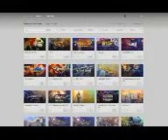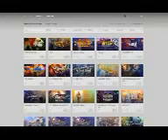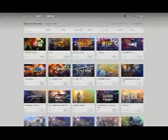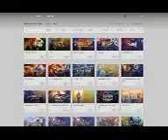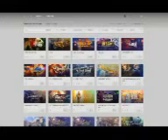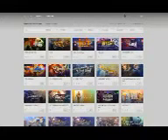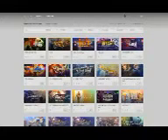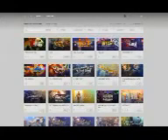How to Use Custom Download and Install Directories With GOG Galaxy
GOG Galaxy is a new PC game distribution client similar to Steam, minus the negatives such as always online requirement and mandatory DRM. Its catalog includes new games like The Witcher 3: Wild Hunt as well as classics such as Planescape: Torment and Ice Wind Dale.

(Also see: I Have Over 300 Games on Steam and I'm Leaving It All Behind for GOG Galaxy)

Though GOG Galaxy is still in beta (final release features will include ability to rollback game updates and notifications) there are a few things you can still do to make the most of it.

This guide tells you how to manage your GOG game downloads and extras. It's a handy feature that lets you install games on a faster hard drive, or to keep all the installers on a different hard drive in the event of a hard drive crash, or if your usual location cannot take any more data.

    Download GOG Galaxy. Go to the GOG website and download the Beta.

    Install GOG Galaxy in a location of your choosing.

    Run the app. Click on the settings gear cog icon on the bottom left. This opens the settings menu.
    gog_galaxy_directory.jpg

    Under Folders, you can set where you want to install the games you download. Either click the box with three dots to browse for a directory, or manually type it in the box provided.

    In the Settings menu, tick the box that says Manage all folders manually.

    Now you can choose where to download your games and extras that come along with it. Either click the box with three dots to choose a directory or manually type it in the box provided.

From now on any game you buy on GOG Galaxy is installed at a location of your choice.